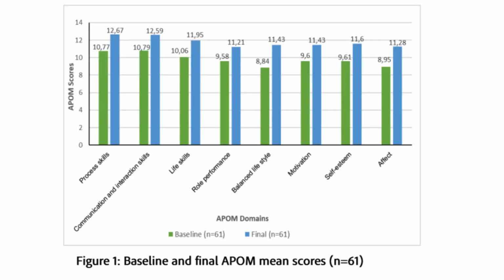OTGrow and Annelie Meyer - Latest Research on The Interactive Group Model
In this video, OTGrow dives into the groundbreaking research on the Interactive Group Model led by expert Annelie Meyer.

The research highlights the effectiveness of this model in creating a safe space for participants to share, reflect, and learn from one another's experiences. With a focus on relational dynamics and emotional processing, the Interactive Group Model has shown significant results in enhancing group cohesion, communication skills, and individual emotional regulation.

Join us as we explore key findings from the latest studies, practical applications, and insights from Louise and Annelie themselves. Whether you're a therapist, healthcare professional, or simply curious about innovative approaches in therapy, this video will give you a comprehensive overview of how this model can benefit diverse groups and settings.